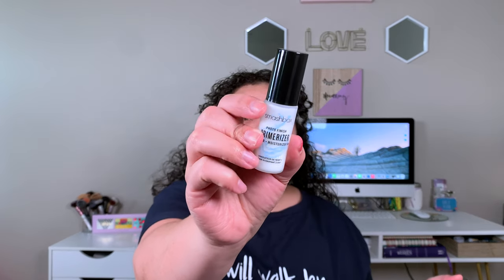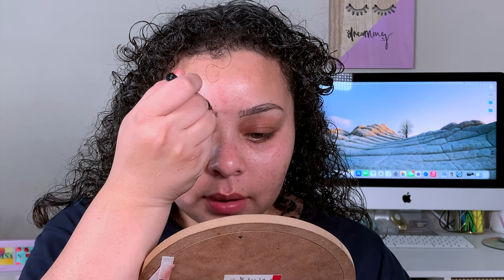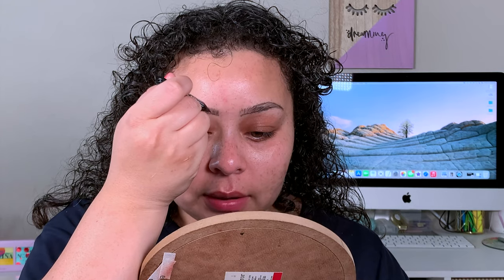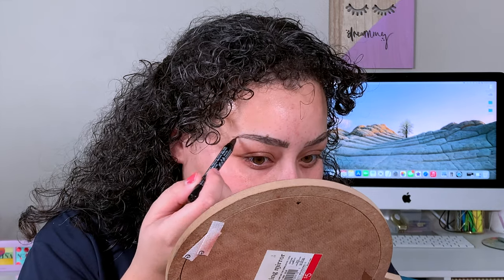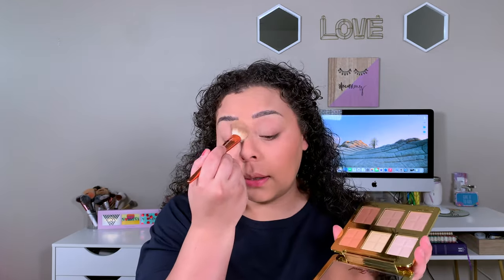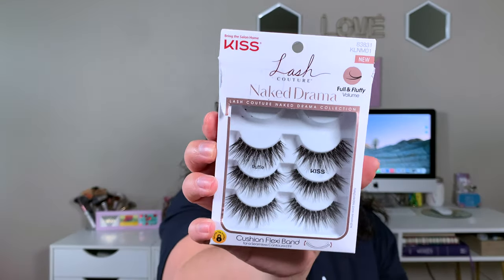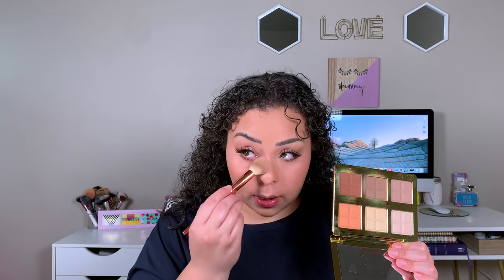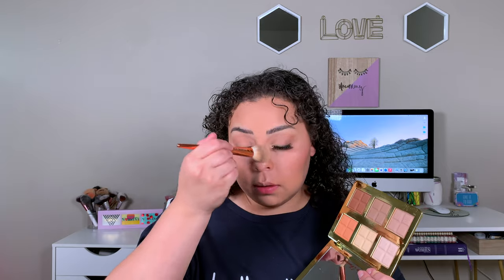Loreal 24 Hr Fresh Wear Powder Foundation Review + Wear Test | Everyday Makeup Routine | 2021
*Products Mentioned*

*Smashbox Primerizer*

*NYX Bare With Me Spray*

*LA Girl Shady Slim Brow Pencil* (Dark Brown)

*NYX Lift And Snatch Brow Tint Pen* (Black)

*elf Hydrating Camo Concealer* (Medium Peach)

*Milk Makeup Bronzing Stick* (Baked)

*Rare Beauty Liquid Blush* (Love)

*Milk Makeup Highlighting Stick* (Lit)

*Loreal Infallible 24 Hr Foundation In A Powder* (Golden Beige)

*Too Faced Cocoa-Infused Contouring And Highlighting Palette*

*Essence Volume Stylist Mascara* (The Purple Tube)

*Kiss Lash Couture Naked Drama Lashes* (Ruffle)

*Catrice More Than Glow Highlighter* (Beyond Golden Glow)

*Wet N Wild BrowSessive Brow Gel* (Clear)

*Milani Understatement Lip Liner* ( Nude Entrance)